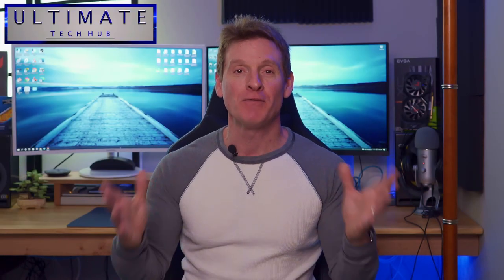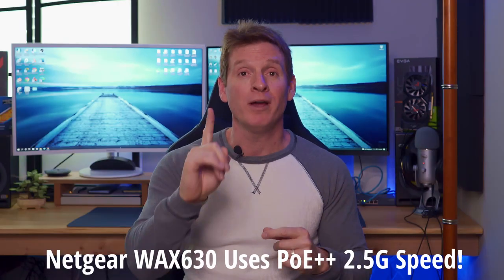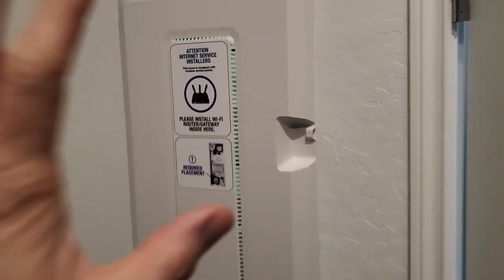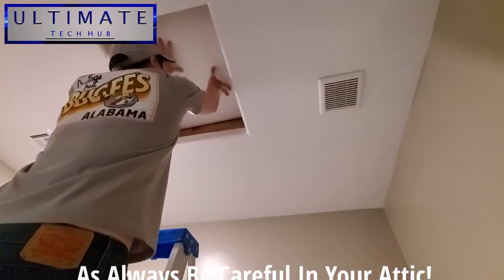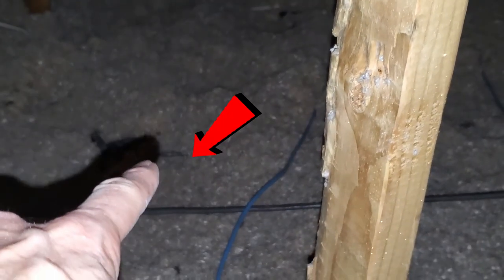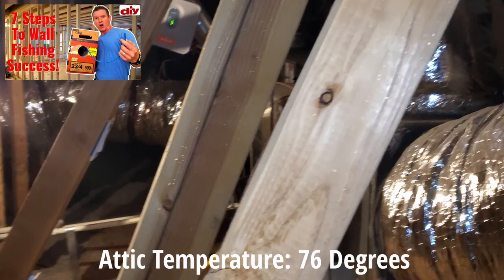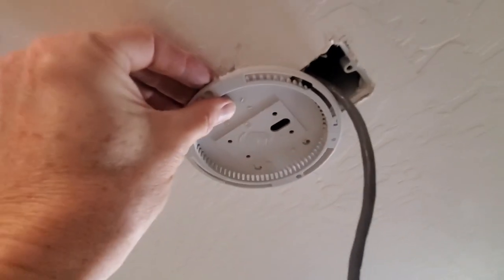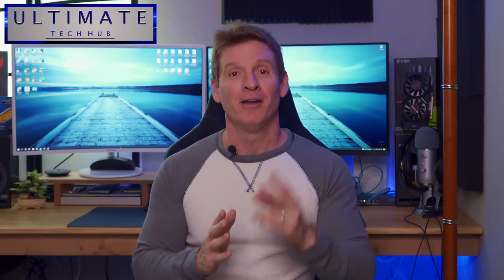INSTALLING CEILING-MOUNT Wi-Fi ACCESS POINT | HOW TO INSTALL WAP 2022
On today's episode we show you how to install any Wireless Access Point (WAP). Installing a Ceiling-mount Wi-Fi Access Point is not difficult so watch this video for this easy setup. If you have any questions about this video please leave them in the comments down below. Thanks again for watching the Ultimate Tech Hub Channel!

FLASH SALE!!!

Best Deals On Bulk Cat6:
TRUE CABLE Cat6 Riser (CMR), 1000ft, Blue, 23AWG
CAT6 Plenum (CMP) Cable 1000FT 23AWG 550MHz 10Gigabit

0:00:00 Introduction
0:01:16 Wireless Access Point Location
0:02:08 Network Panel Location
0:02:44 Tracing The Cat6 From Switch To AP
0:03:01 Working In The Attic
0:03:44 Cat6a From AP To Panel
0:05:14 Installing The New Access Point ( NetgearWAX630 )